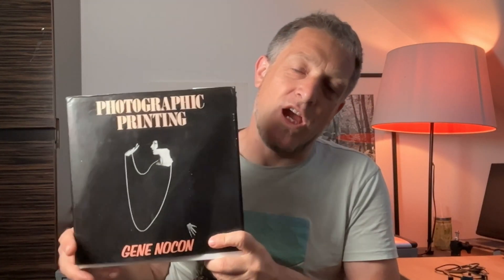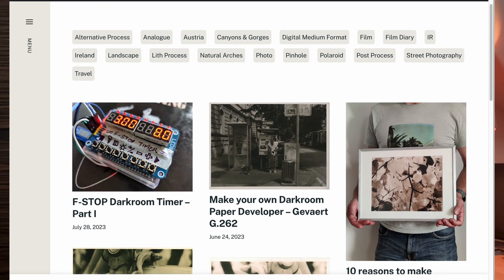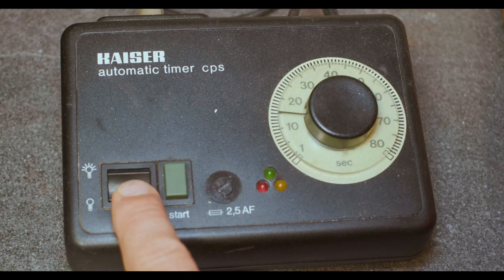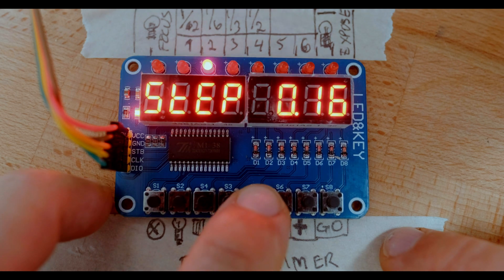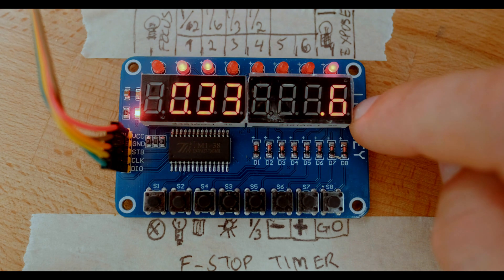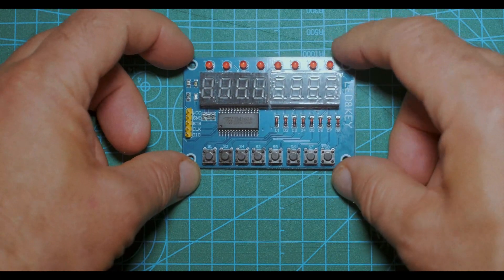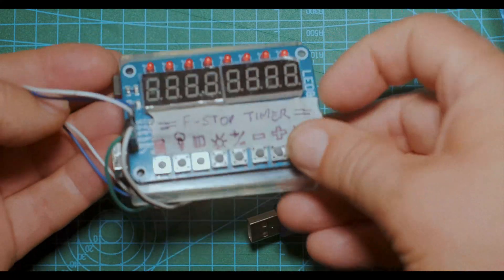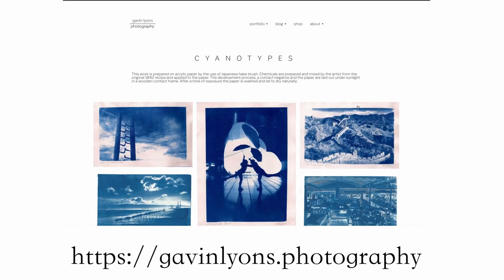Part I - Build a F-STOP Darkroom Timer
The goal of the darkroom timer build is to make it without much fuss, it’s inexpensive and accessible to anyone with basic knowledge.

Chapters:
0:00 Introduction
2:37 Darkroom Timers
4:00 Features of the F-Stop Timer
5:13 Strip Test Demo
6:59 Build the F-Stop
7:45 Arduino Uno Build
9:05 Download the Code
9:22 In part two

Darkroom timer are simple but don’t work the way they should. At least time based ones they are linear. Photography isn’t linear. F-Stops are logarithmic, i.e twice the light or half the light through the lens aperture. The enlarger is essential a camera in reserve. This easy to build darkroom timer will not only show exposure in time but it also display in F-Stops.

F- stop printing was originally made popular by the award winning printer Gene Nocon in 1987.  If you want the full explanation, you can find it in his book Photographic Printing (now out of print, but available on the second hand market), or you could take a look at this interview with him.

PURCHASE ON ETSY - DARKROOM TIMER KIT

PART TO BUILD THE DARKROOM TIMER